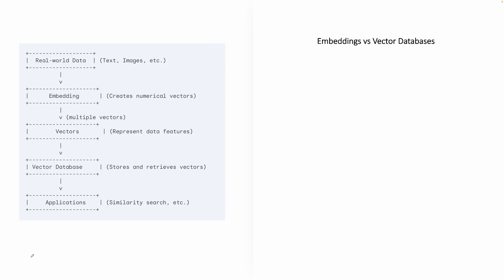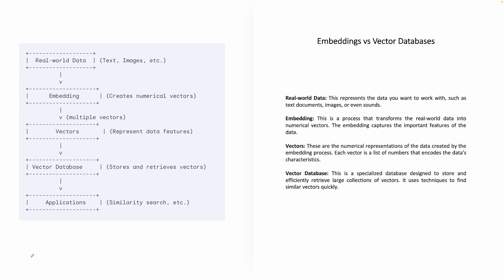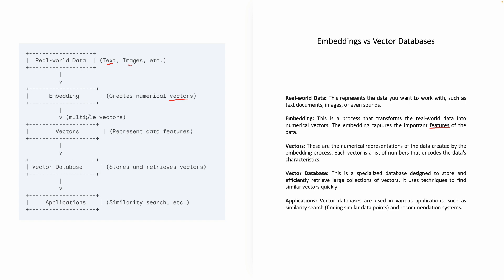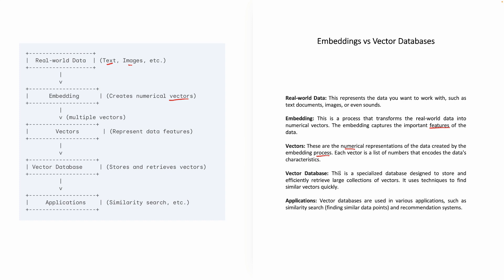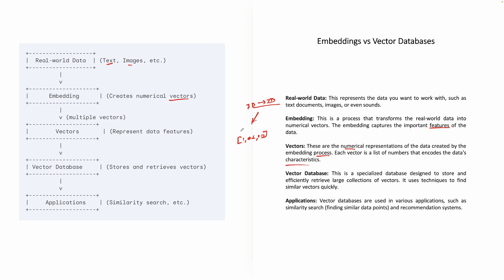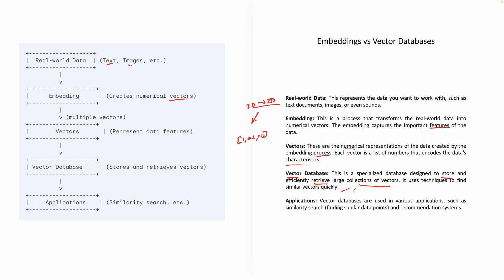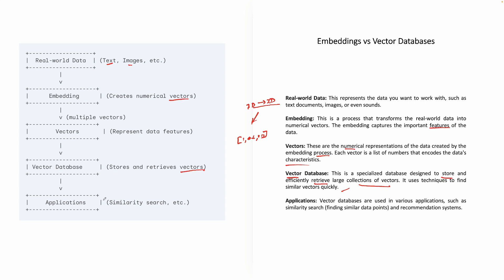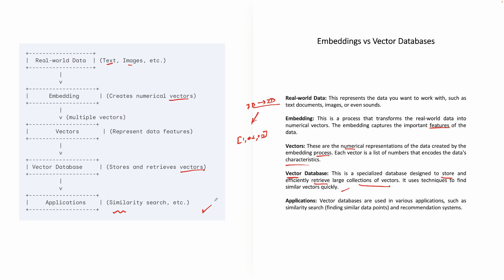Embedding Vs Vector Database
**Enroll in the Complete Course on Generative AI: Beginner to Pro with OpenAI & Azure OpenAI:**

This course provides a foundational understanding of AI, covering basic concepts and advanced topics such as Machine Learning, Deep Learning, Generative AI, and Large Language Models (LLMs) like ChatGPT and Azure OpenAI.

**Course Modules:**

### AI Concepts & Workloads
- **Introduction to AI:** Benefits, types of AI workloads, and the differences between AI, ML, and DL.
- **Quiz:** AI Concepts Quiz

### Machine Learning
- **Real-World Applications:** Key terminologies, supervised vs. unsupervised learning, and reinforcement learning.
- **Jupyter Notebook Demos:** Understanding the IRIS dataset and creating & training ML models.

### Deep Learning
- **Deep Learning Overview:** Neural networks, deep learning models, and transformer models.
- **GANs Demo:** Creating and training deep learning models, including deep fake videos.

### Generative AI
- **Introduction to Generative AI:** Differences between predictive and generative AI, GPT-3 vs. GPT-4, embeddings, and vector databases.
- **Prompt Engineering:** Understanding and applications.

### AI Infrastructure
- **GPU vs. CPU:** High-performance computing, RDMA cluster network.
- **Demos:** Comparing CPU and GPU performance.

### OpenAI
- **Introduction to OpenAI:** Understanding ChatGPT, various models, tokens, and pricing.
- **API Demos:** Making API calls, creating embeddings, image generation with DALL·E, and speech-to-text conversion.

### Azure OpenAI
- **Overview of Azure OpenAI:** History, available models, limits, quotas, and pricing.
- **Azure OpenAI Studio:** Using the Chats and Completions playgrounds.
- **Demos:** Creating images with DALL-E and integrating with Azure AI Search for personalized data queries.

### Azure OpenAI Fine Tuning
- **Introduction to Fine Tuning:** Use cases, regions, and models.
- **Demos:** Creating and deploying fine-tuned models, and querying them.

### Azure OpenAI Content Filtering
- **Content Filtering Overview:** Categories covered, jailbreak/prompt shield.
- **Demo:** Impact of content filtering.

Join us to master the essentials and advanced techniques in Generative AI with hands-on demos and comprehensive tutorials.

Feel free to use this description for your YouTube video to give viewers a clear and engaging overview of your course.